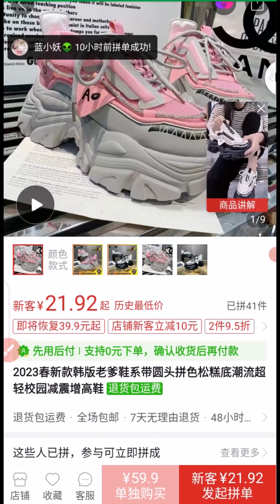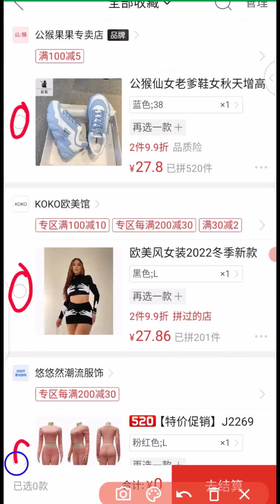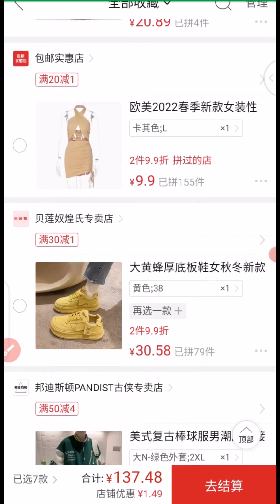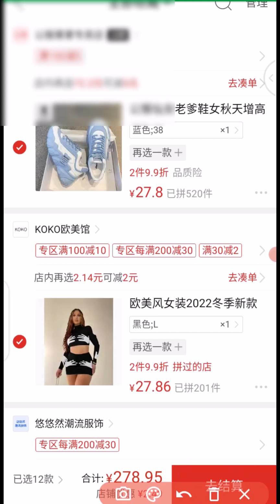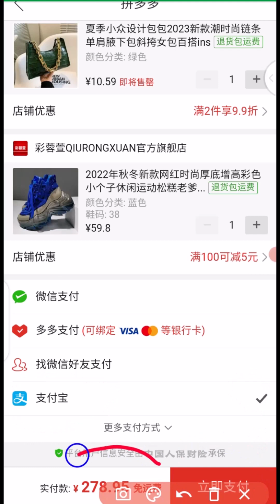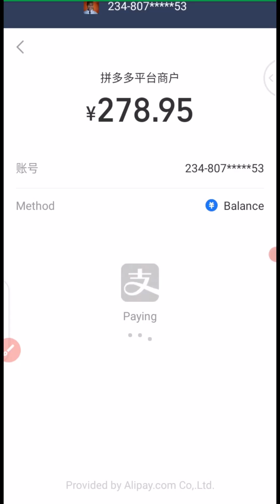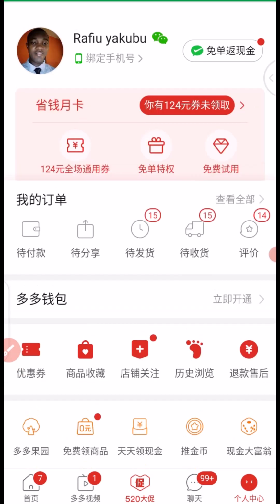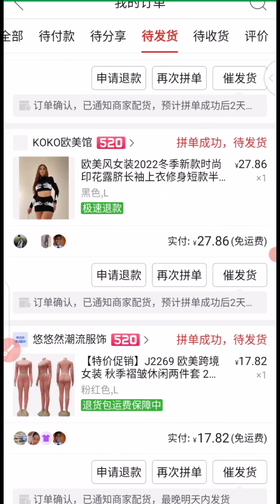Pinduoduo App: The Ultimate Beginner's Guide to Easy Buying from Multiple Suppliers